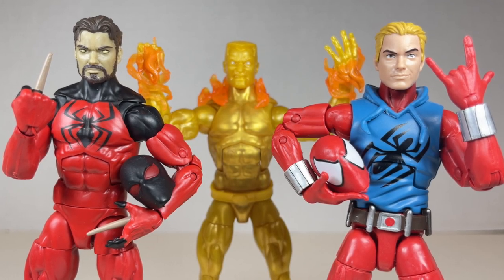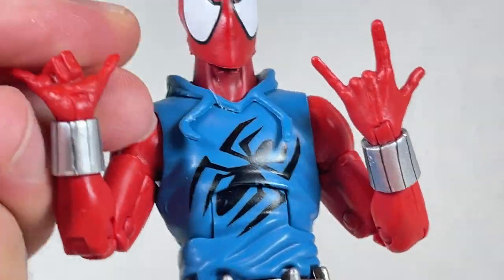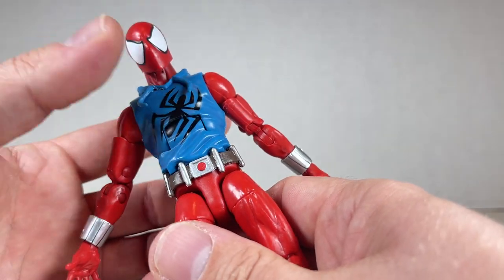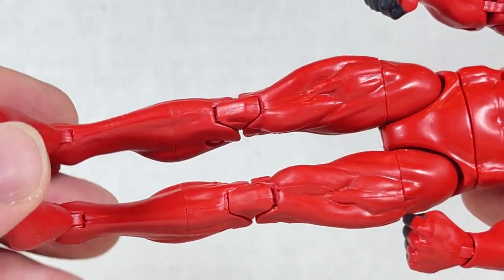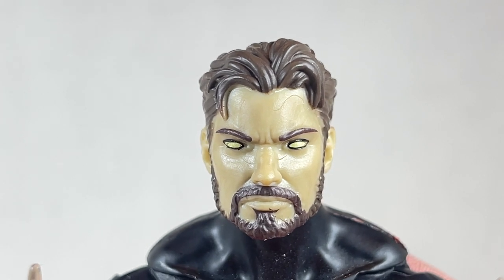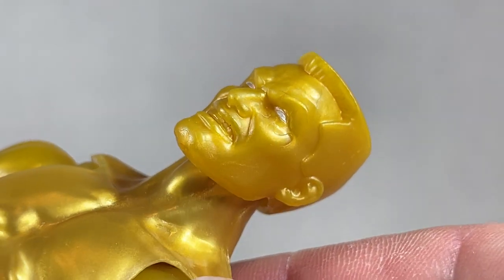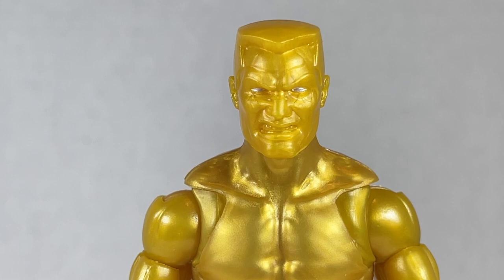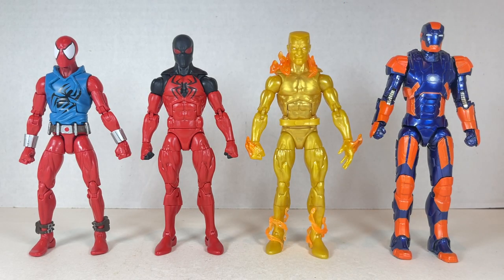CLONES??? Scarlet SPIDER-MAN Ben & Kaine and Molten Man Marvel Legends Figure Review CUSTOM KITBASH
Scarlet Spider-Man and Molten Man Marvel Legends Action Figures Review! We go over their sculpts, paint, and articulation. Watch my review to see if they are worthy figures to add to your collection.

SOME CREDITS -